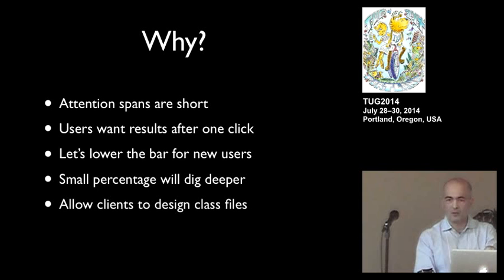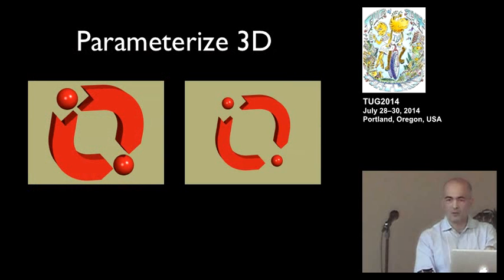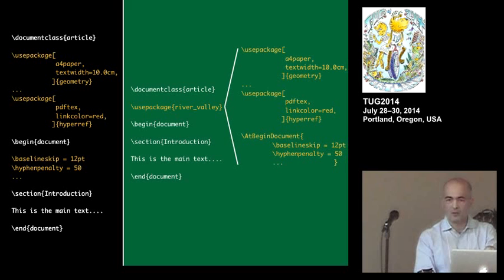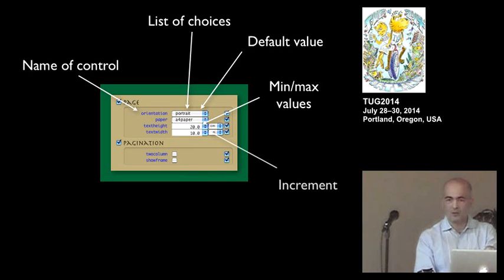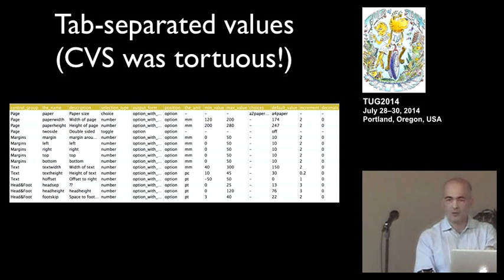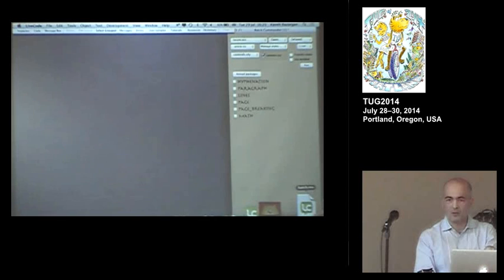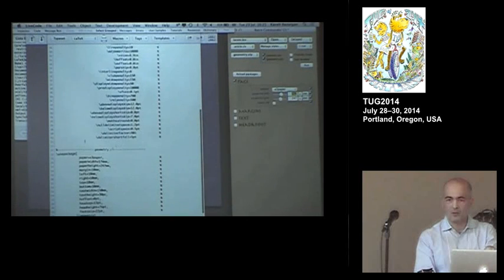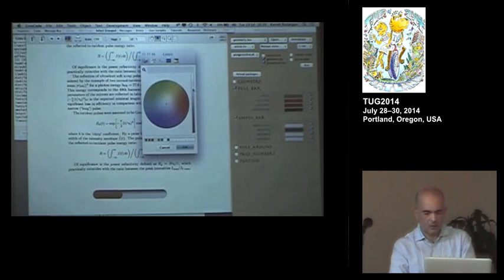Creating a LaTeX class file using a graphical interface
Kaveh Bazargan